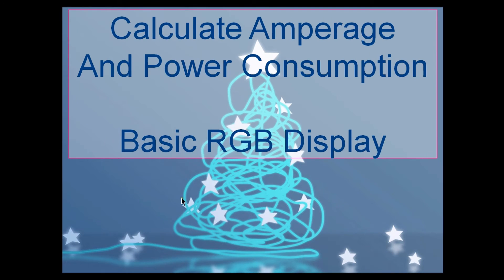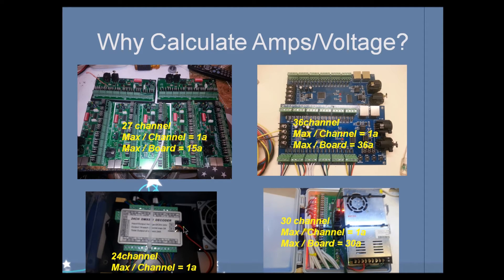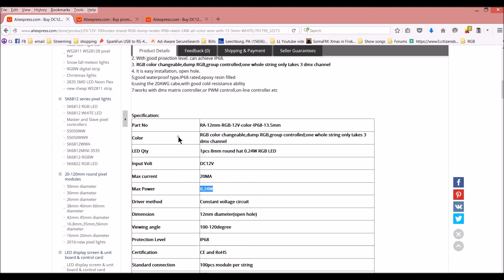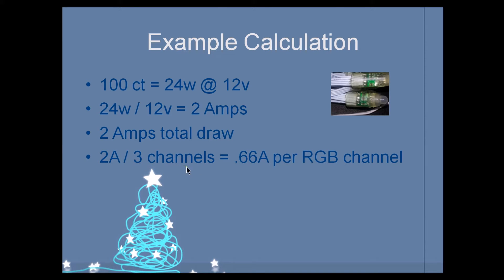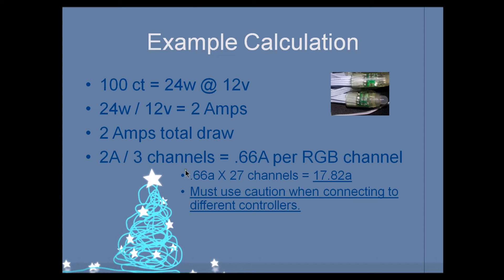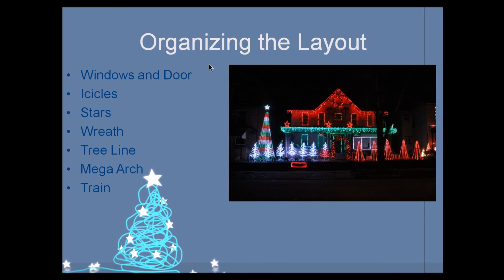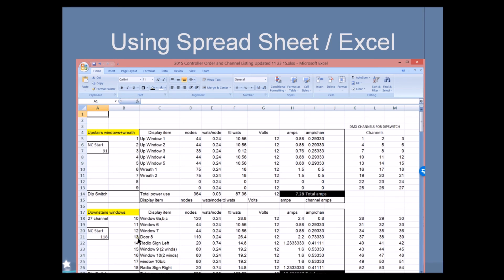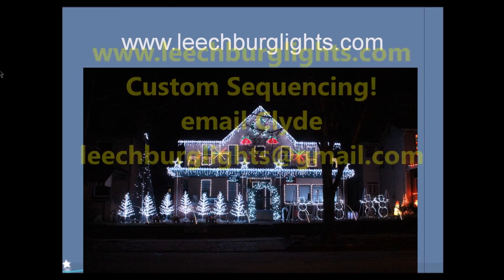Dumb RGB Display SETUP: Calculating Amps and Watts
Working on a new series on how to setup a dumb RGB display at your home.  This is the first installment, calculating Amps and Watts.  More to come!